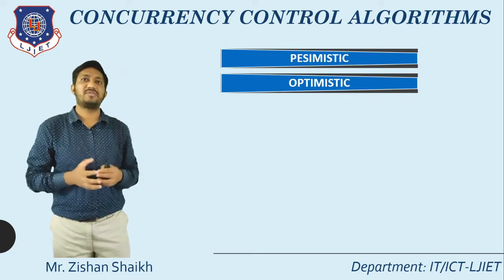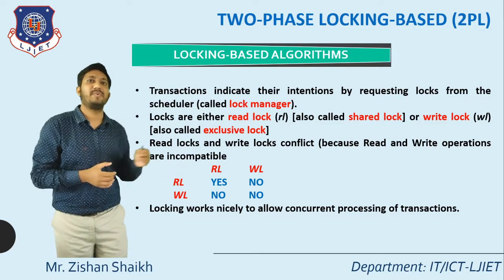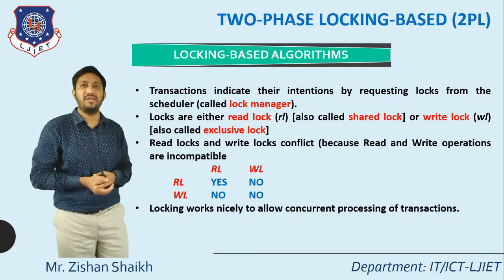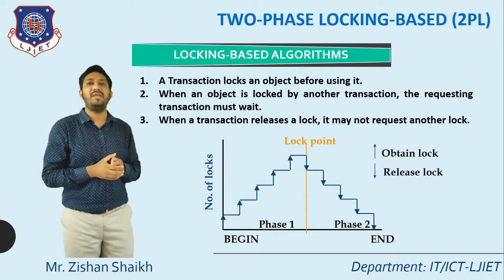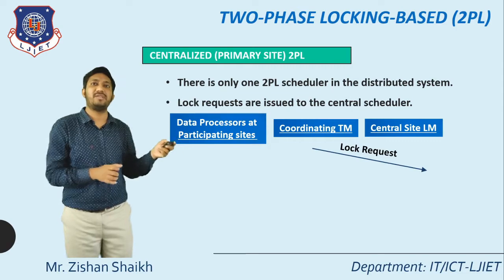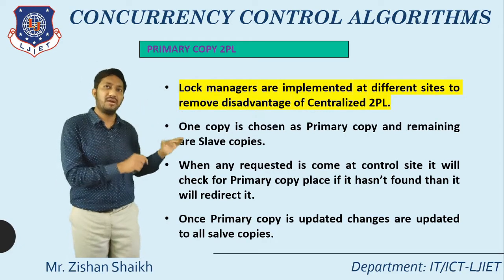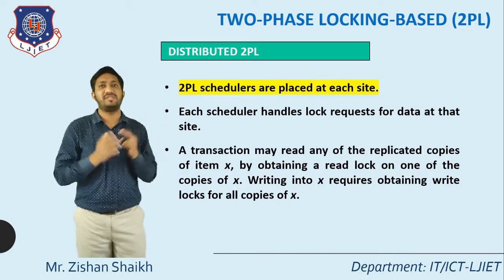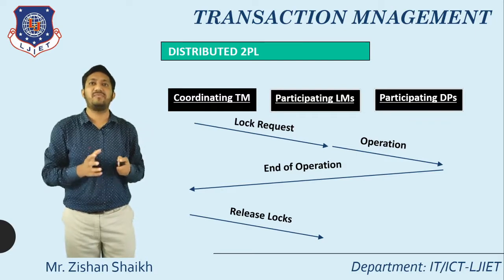DDBMS_Unit_8_Lec_5_Transaction_Control_Algorithm_Part_1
Transaction_Control_Algorithm